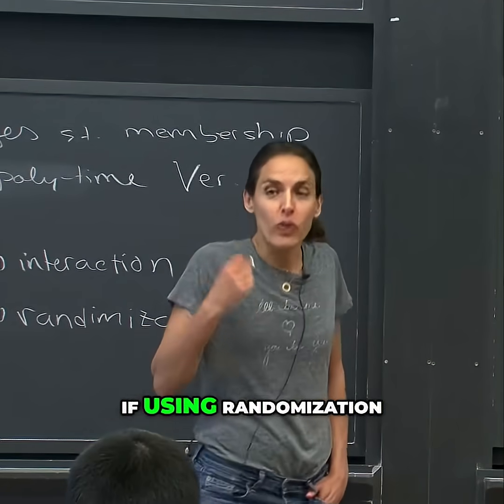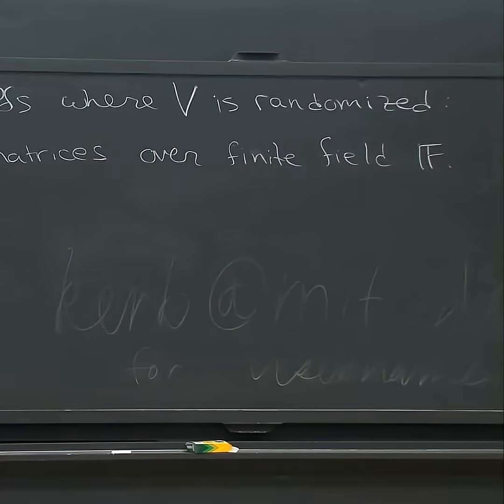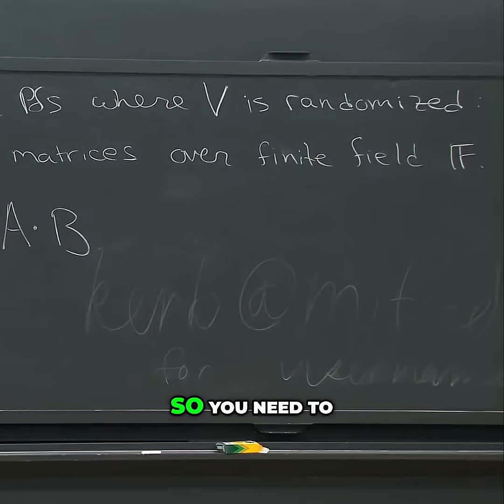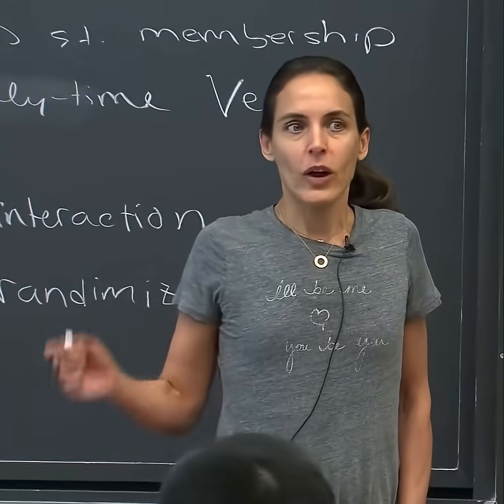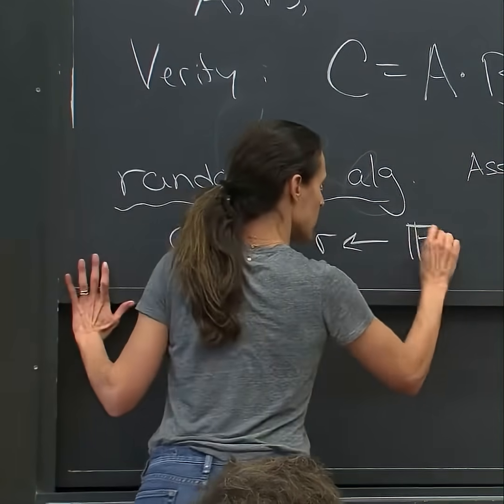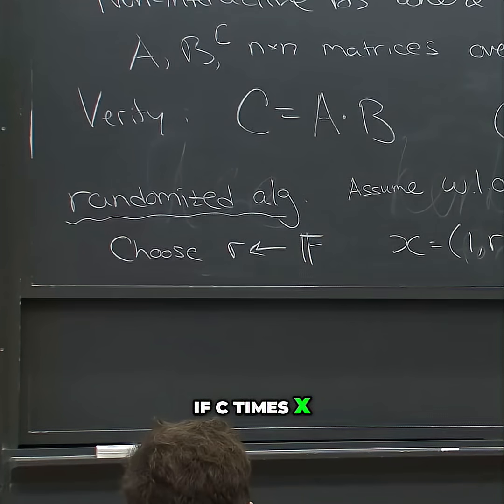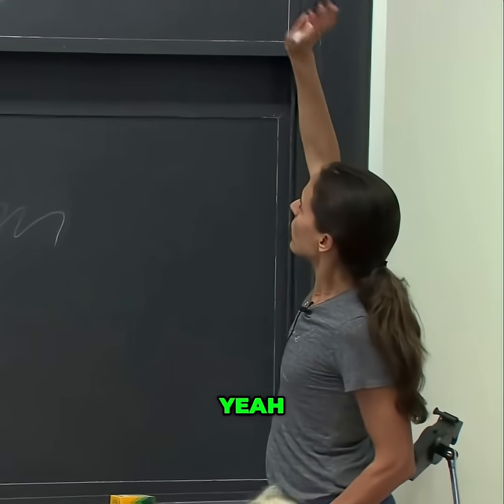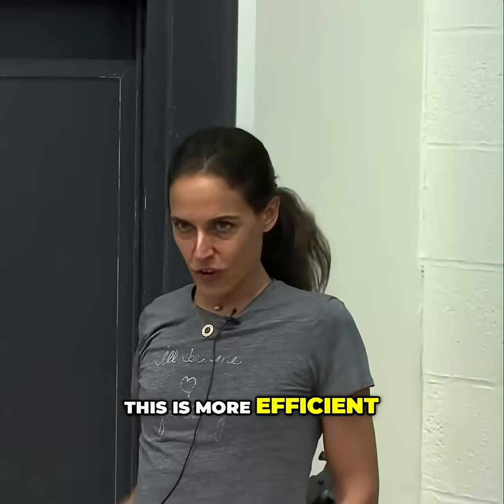Matrix Multiplication: Efficient Verification Explained!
We explore how to efficiently verify matrix multiplication using randomization. Learn how to check if a matrix C is a product of matrices A and B in O(n^2) time. This method uses a random element from the field, making it more efficient.